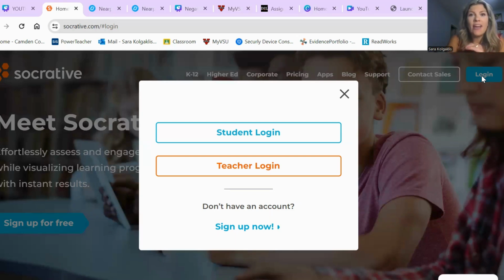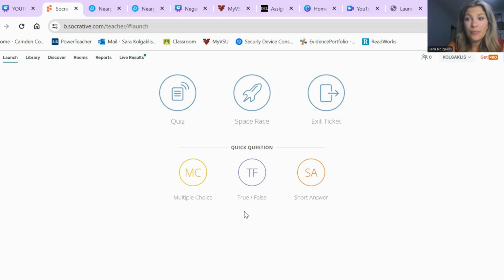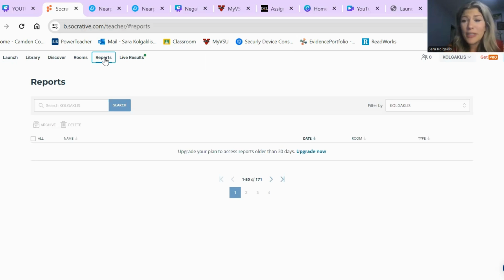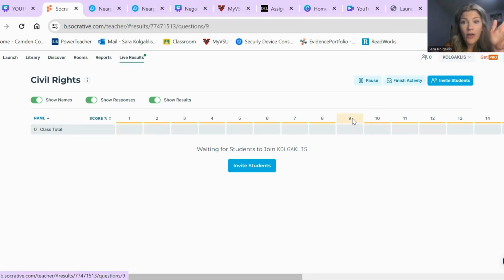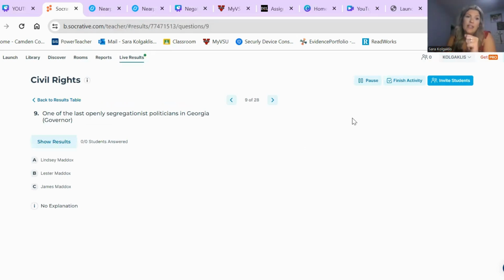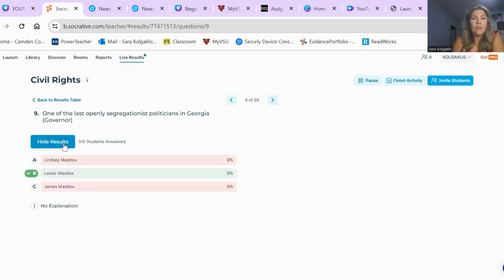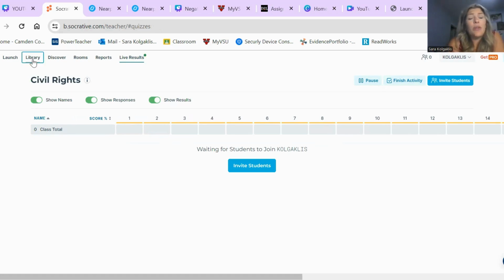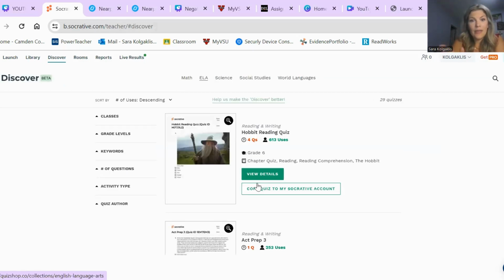Interactive Assessments- Socrative (The short version)